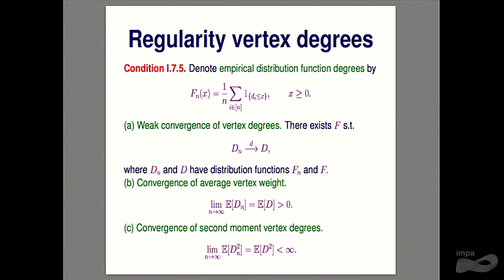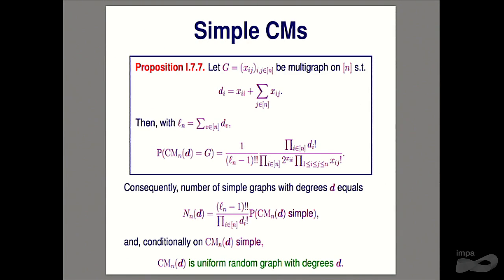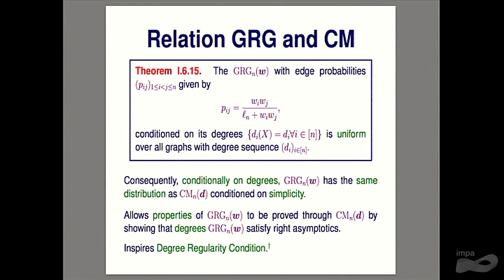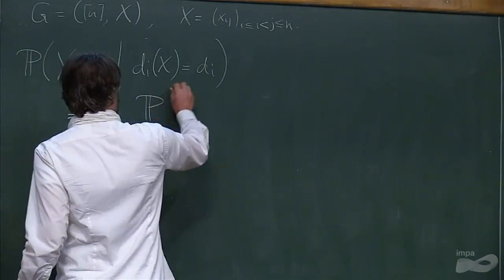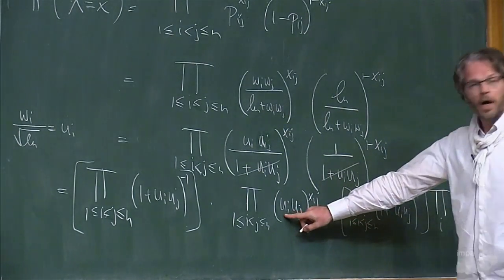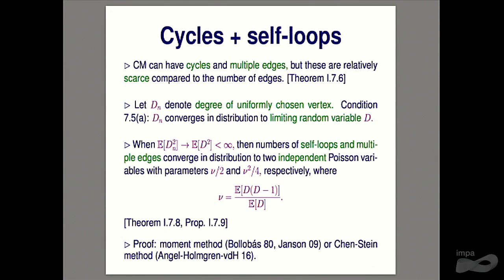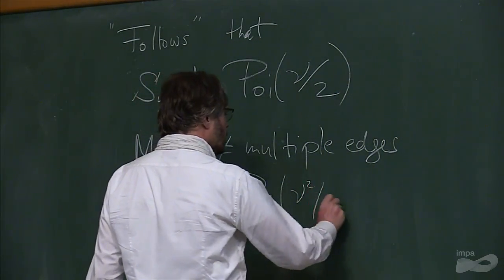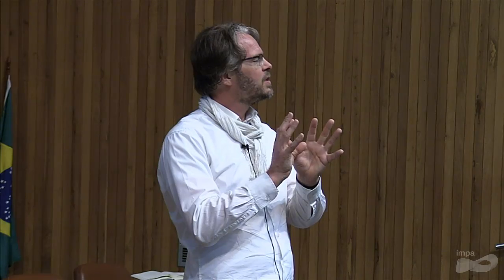Graphs and Randomness - Remco van der Hofstad (Eindhoven University ) - part 02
Graphs and Randomness - part 02
Remco van der Hofstad (Eindhoven University )
Small-worlds, complex networks and random graphs

Combinatorics and probability theory have a had a fruitful history of interactions. On the one hand, the probabilistic method developed by Erdős and collaborators became a cornerstone of the theory of graphs and hypergraphs. On the other hand, the study of random graph models (pioneered by Erdős and Rényi) and of random processes on graphs led to many fruitful interactions between the two subjects, as well as to interesting applications.

Our two-week workshop will bring together some of the world’s leading experts in combinatorics and probability to discuss recent advances and collaborate both within and across the lines of their respective disciplines. Each week of the workshop will have its own focus:

Focus Week #1: Probabilistic Combinatorics from February 19th to 25th, 2018.
Focus Week #2: Random Graph Models and Processes from February 26th to March 4th, 2018.

Minicourses and talks will be geared towards students entering the field. Otherwise, structured activities will be kept to a minimum in order to allow time for discussions and collaboration. We encourage participants to stay for the whole duration of the workshop in order to enjoy as broad an experience as possible. At the same time, more limited participation during one of the two focus weeks is also possible.

Organizing Committee:

Simon Griffiths (PUC-Rio)
Bruce Reed (CNRS/IMPA)

Scientific Committee:

Bruce Reed (CNRS/IMPA)
Maya Stein (UChile)